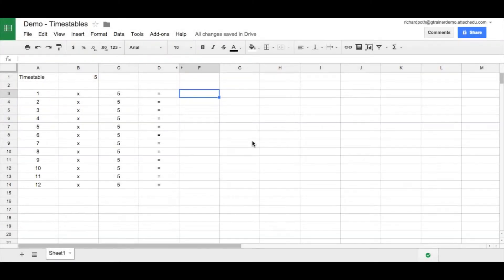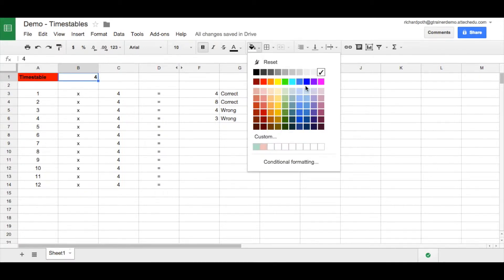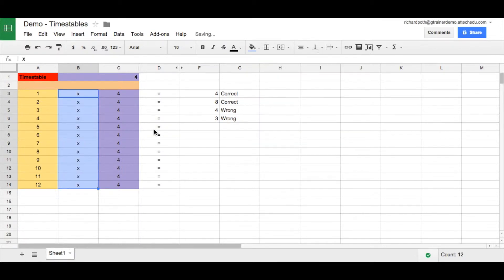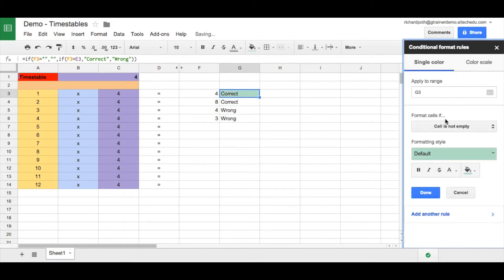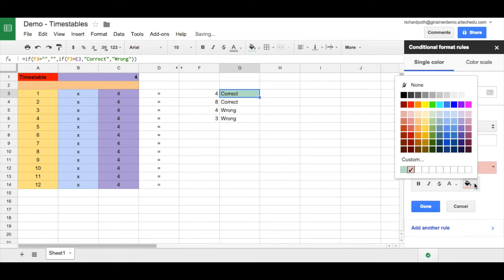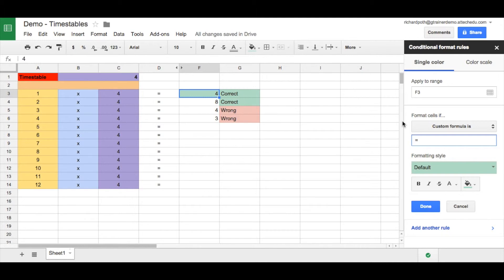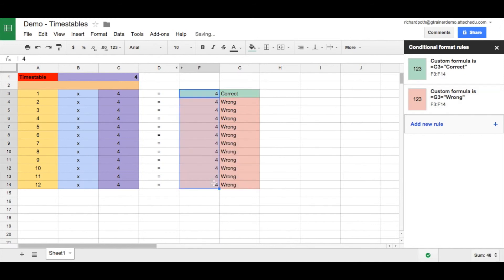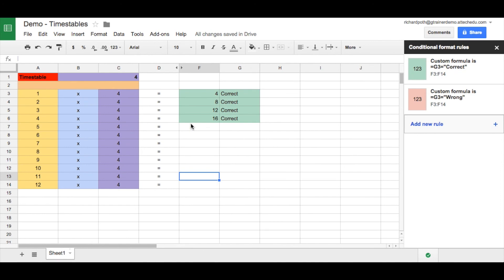Times table Quiz using Spreadsheets Lesson 4 - Conditional Formatting, Colour, Color, Google Sheet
Lecture 4 - Formatting your spreadsheet

This lesson will focus on formatting. You will find out how to format the spreadsheet with different colours. This is a good teaching strategy for teaching younger children.

This lesson will also expand on the conditions used from previous lessons by looking at conditional formatting.  This changes the colour of a cell depending on a condition.